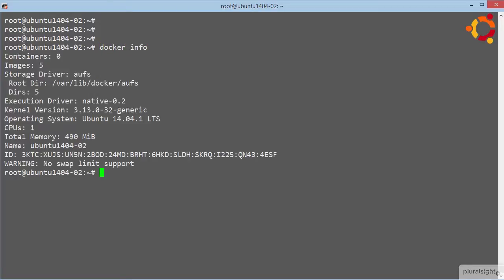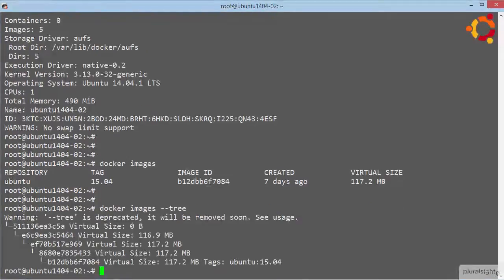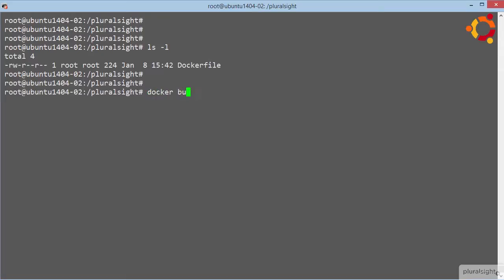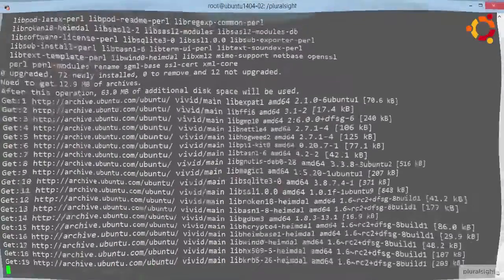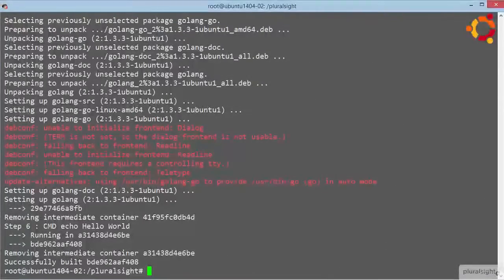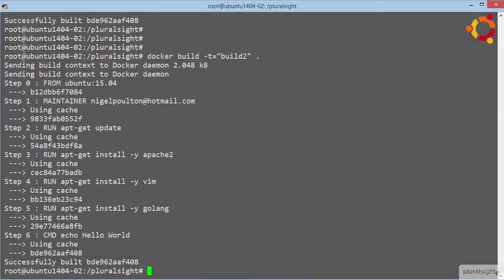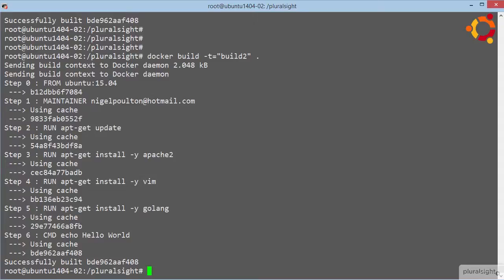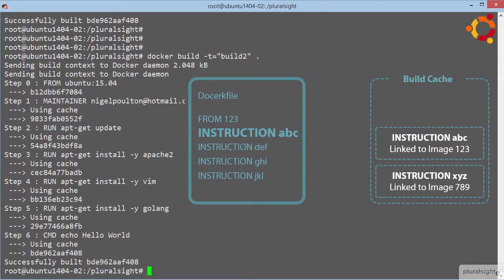Diving Deeper with Dockerfile - The Build Cache